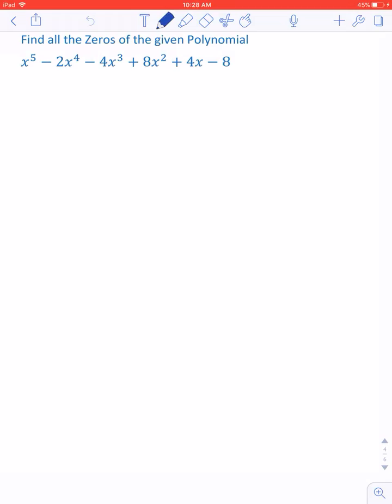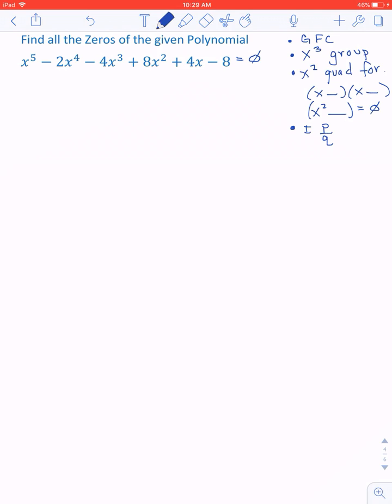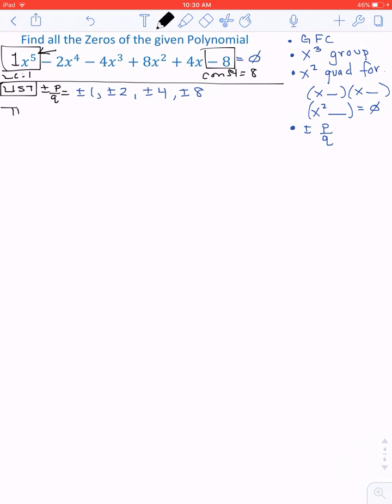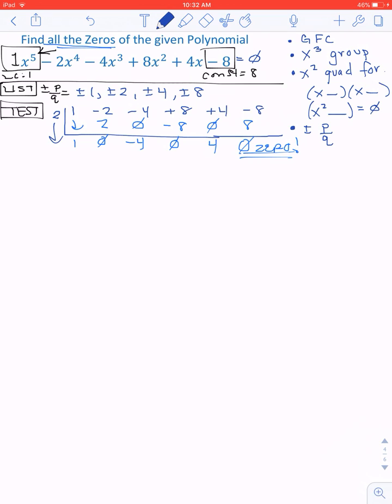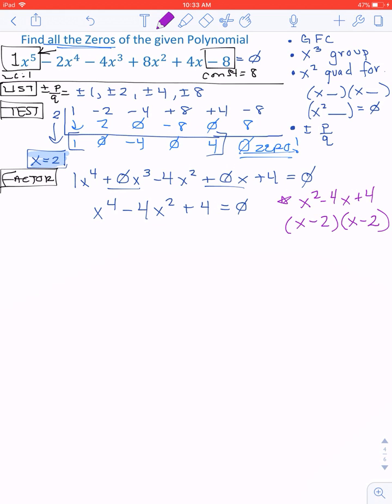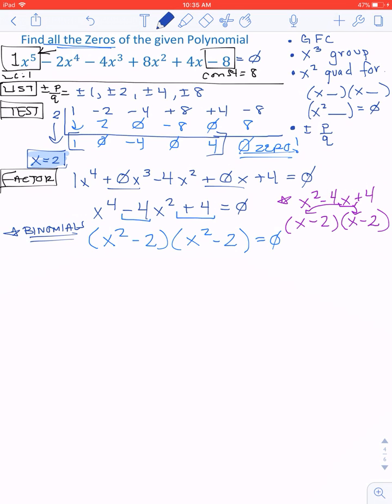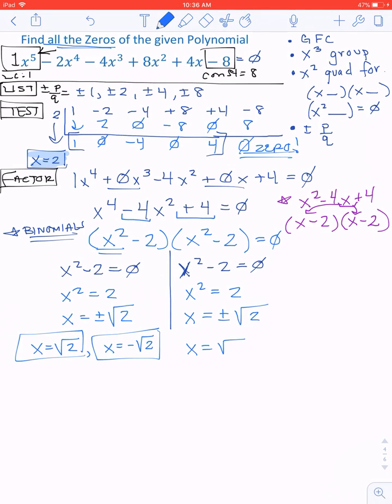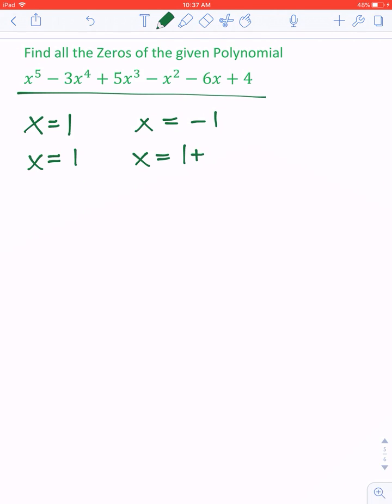4.6B Rational Root Theorem with Special Factor Part 2